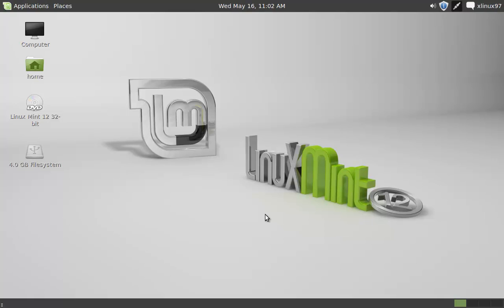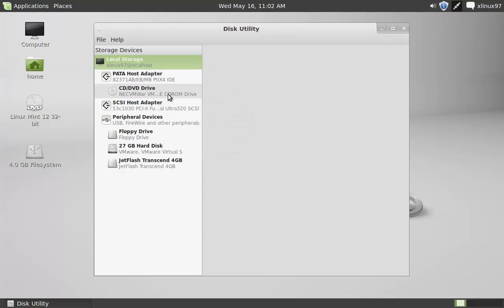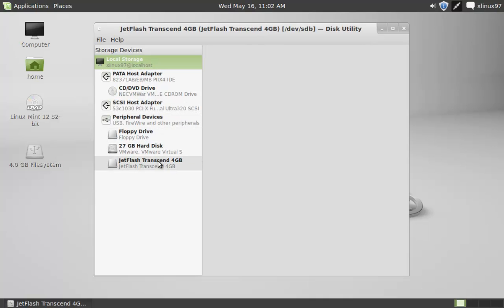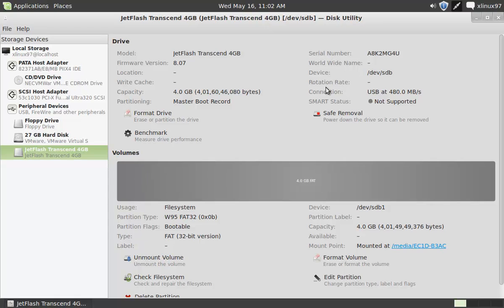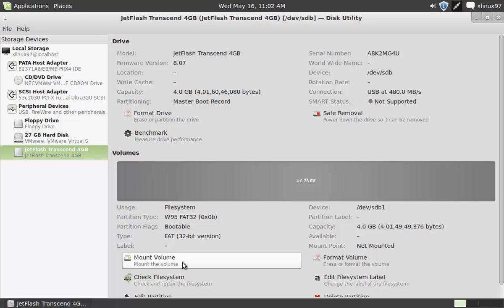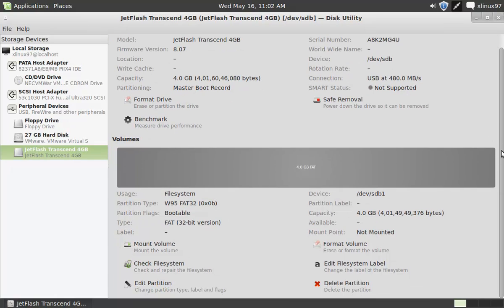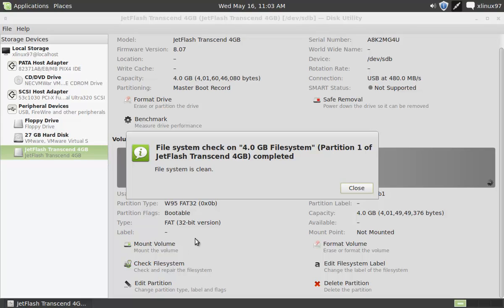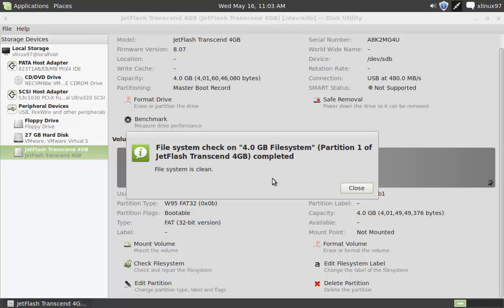How to check and fix errors in Linux Mint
Video on how to check and fix errors in Linux Mint.
By Rohan Sunil - RHCE at the age of 13, Visiting faculty ipsr solutions ltd.